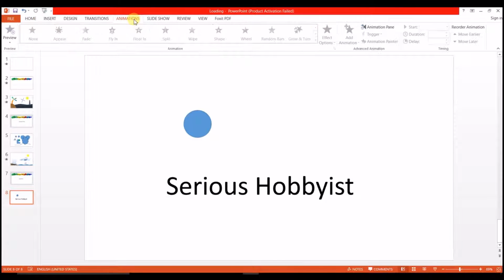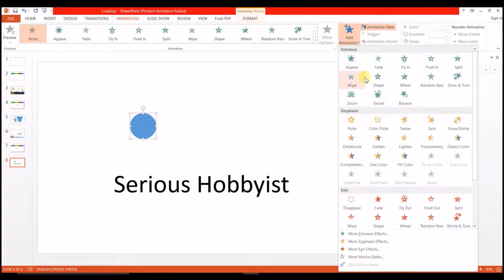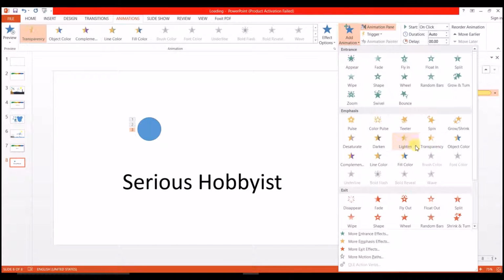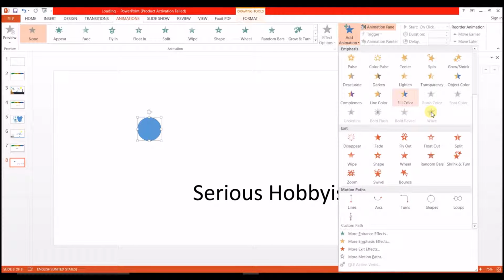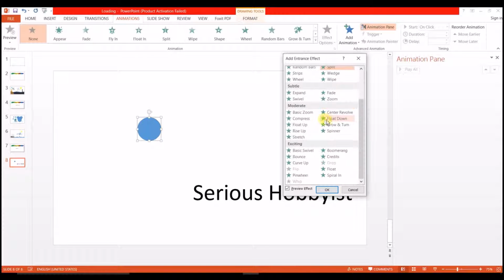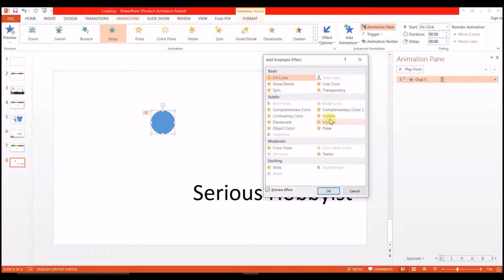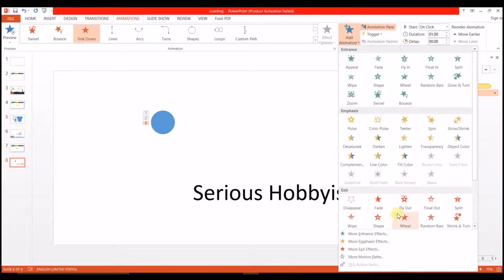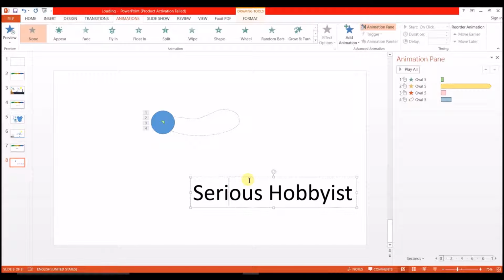Amazing PowerPoint Animations: Animation Tutorial Part 1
Learn to do animation in PowerPoint, one of the important things to do :P. Presented before you the module in parts so as to learn each step in an organized way.